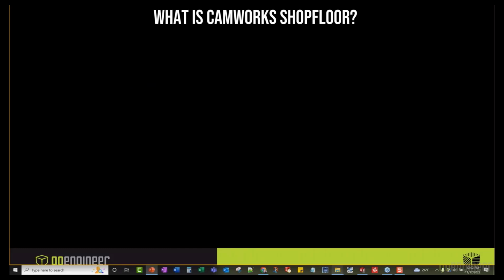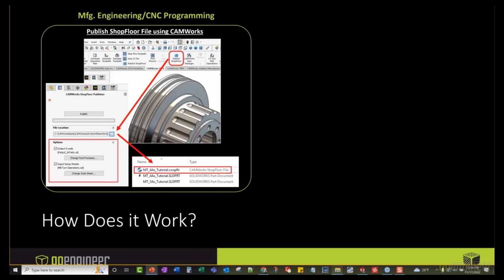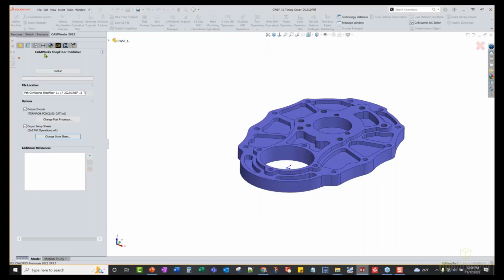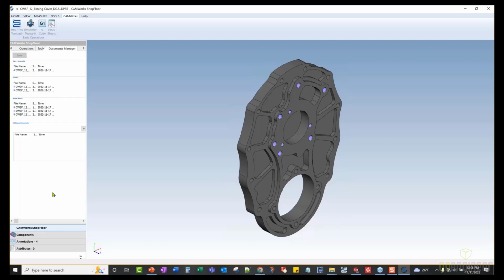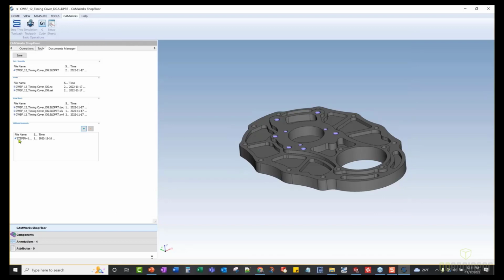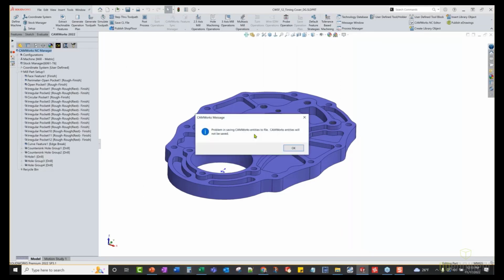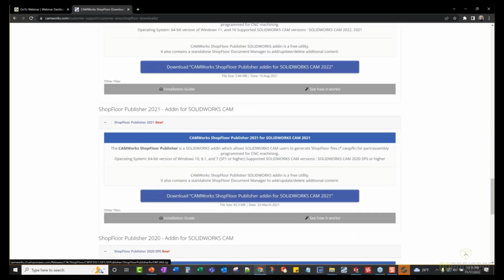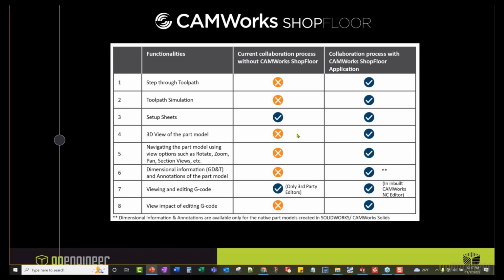Step Into Industry 4.0 with CAMWorks ShopFloor - Webinar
HCL CAMWorks is providing a 1-year license of CAMWorks ShopFloor for EXISTING CAMWorks Customers when renewing annual maintenance.

In this webinar, we will show:
1. What is CAMWorks ShopFloor
2. How to reduce errors and improve communication between CNC programmers and shop floor machinists
3. Live demo of how to use ShopFloor
4. Show how CAMWorks ShopFloor is much more efficient than using CAMWorks Setup Sheets

Presenter: Don Glaske, Manager, Manufacturing/Production Solutions at GoEngineer

1:32 What is CAMWorks Shopfloor
3:00 Shopfloor functionality
4:34 Live Demo
12:43 Publishing